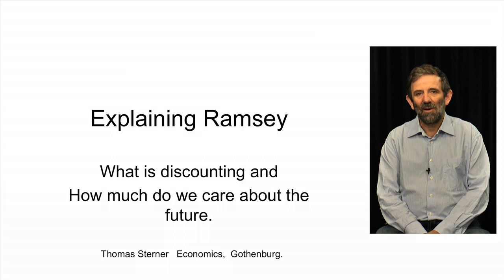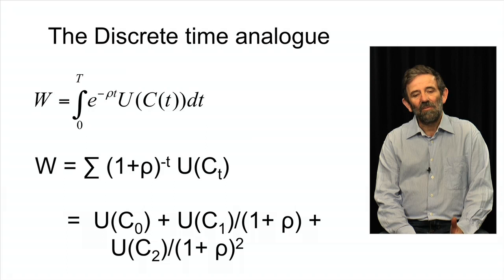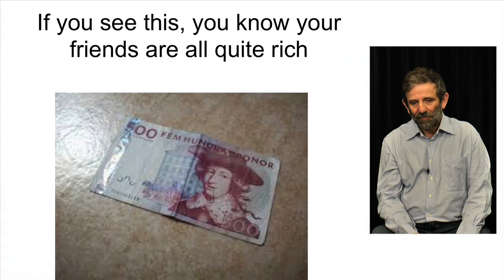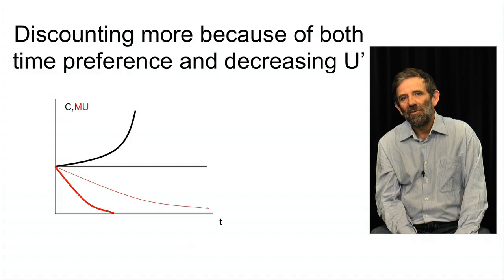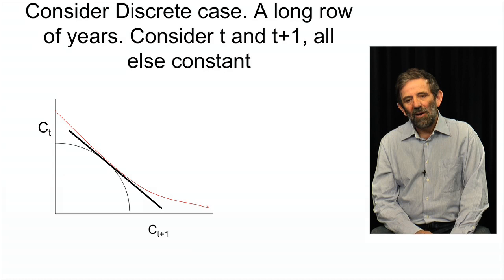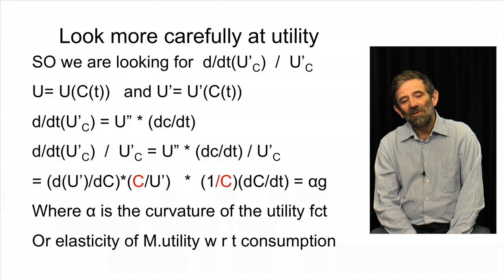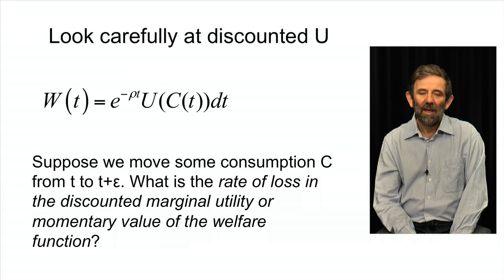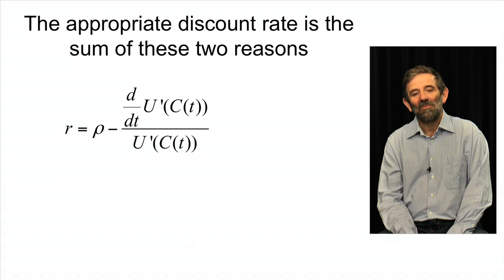Explaining Ramsey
Professor Thomas Sterner at the Environmental Economics Unit at the University of Gothenburg explains the Ramsey Rule.